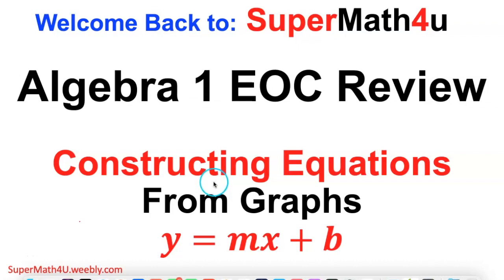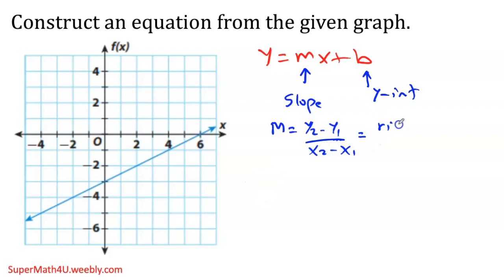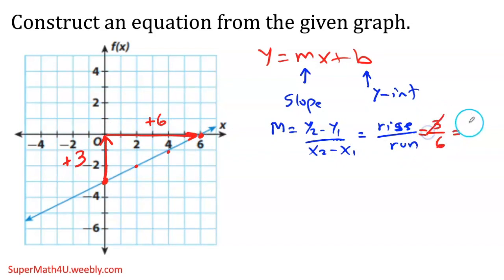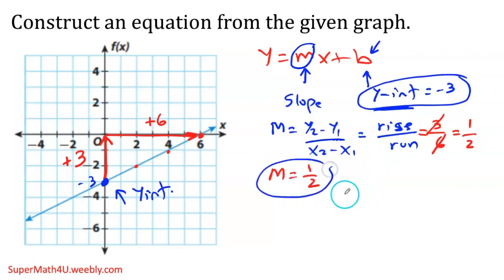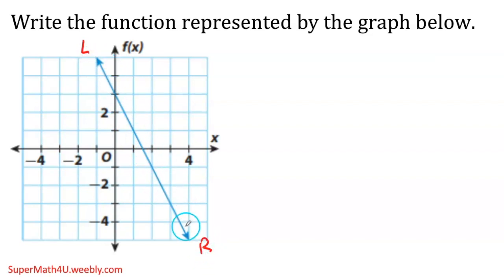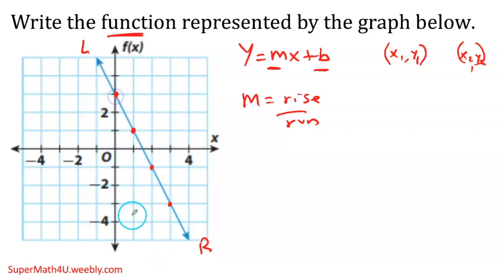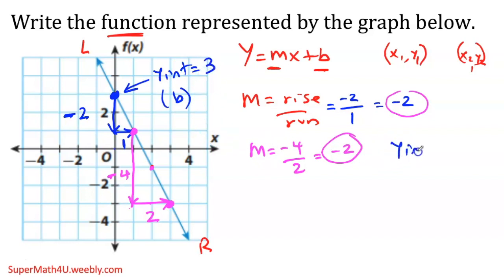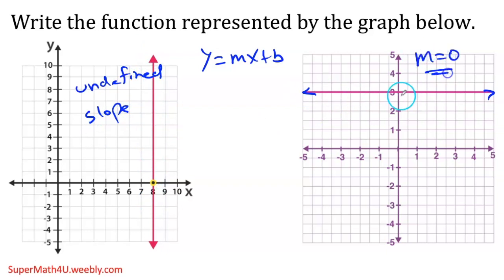Algebra 1 EOC Review - Linear Equations from Graphs - SuperMath4U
Test Tips and Strategies to Help you Pass the EOC Exams and Any AP Exam. Must Watch!! Must-Follow!!
Check the “Algebra 1 Computer Mock Exam” as well.
Download a copy of the "Algebra 1 Computer Mock Exam" 2022
Share it to your friends on Instagram, Snapchat, Facebook, or anything else that you have a strong network on right now.
supermath4u @supermath4u supermath4u
Easy 5 on the Algebra 1, Geometry, or the Algebra 2 End of Course Exam!! EOC. TIPS and STRATEGIES
Check the “Geometry Mock Exam”.
Download a copy of the “Geometry Computer Mock Exam" 2021

Algebra 1 EOC Review - Constructing Equations from Graphs - SuperMath4U